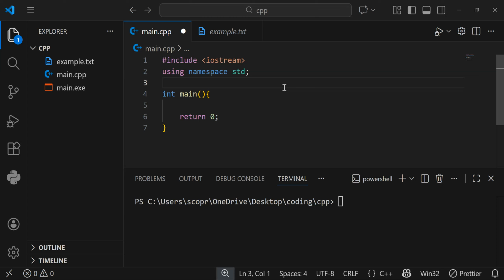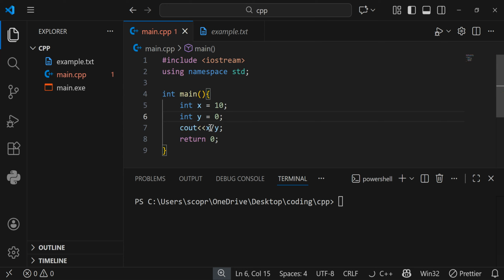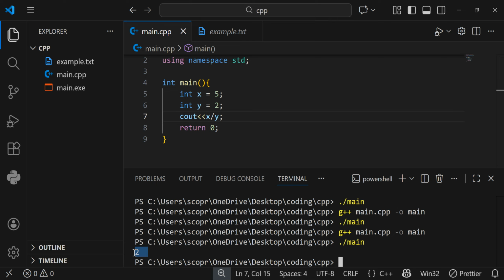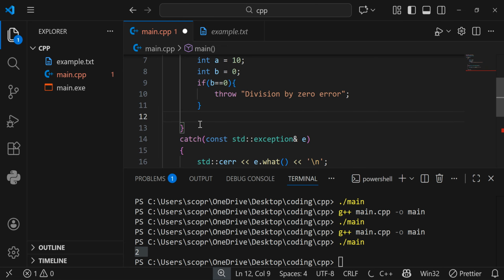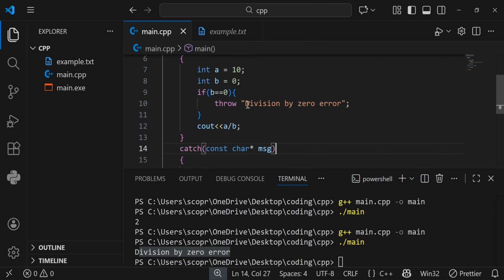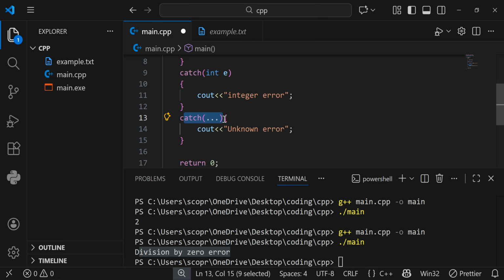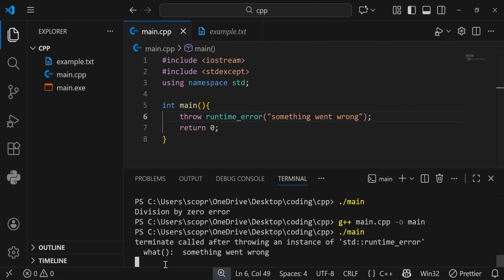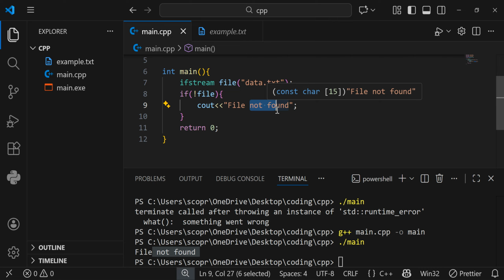C++ Course:Error handling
Error handling in C++ helps programs detect, report, and recover from unexpected situations during execution. In this lesson, we explore how errors are managed in C++ to build stable and reliable applications.

This video explains different error handling techniques, including exceptions, try-catch blocks, and standard error handling practices. Through clear explanations and practical code examples, you’ll see how C++ programs handle runtime errors and prevent crashes.

This lesson is part of the C++ Course series and is suitable for beginners as well as learners strengthening their understanding of robust C++ programming concepts.